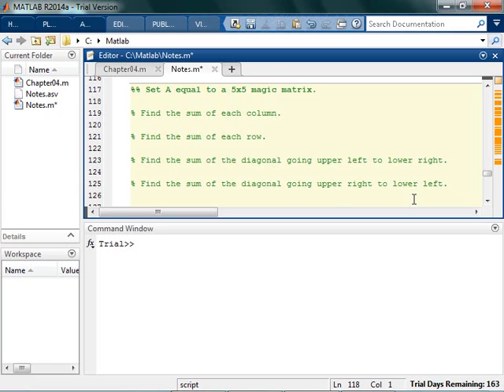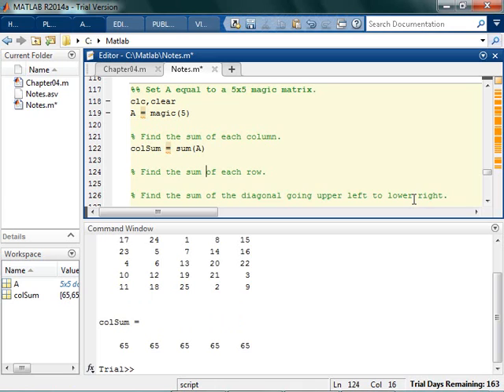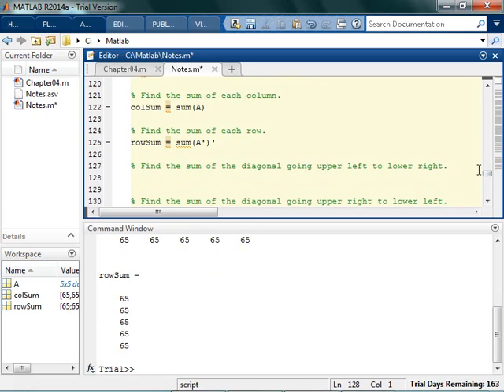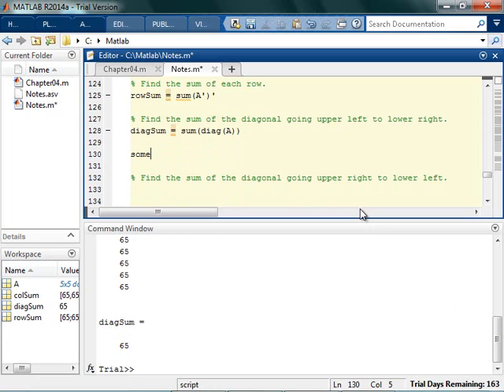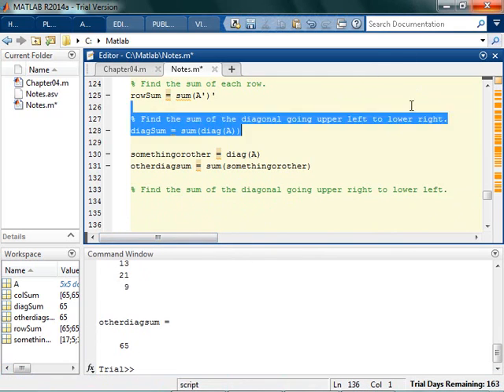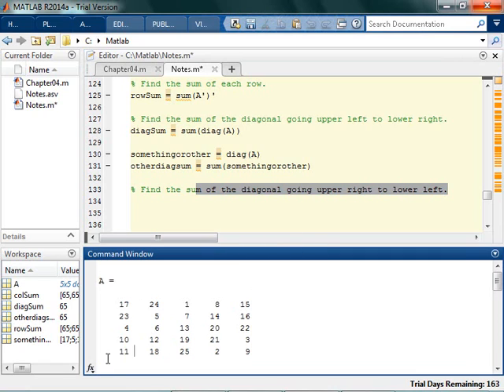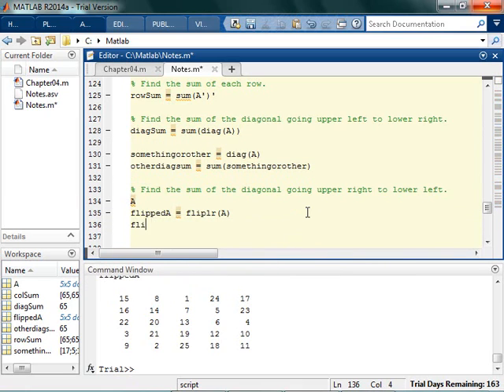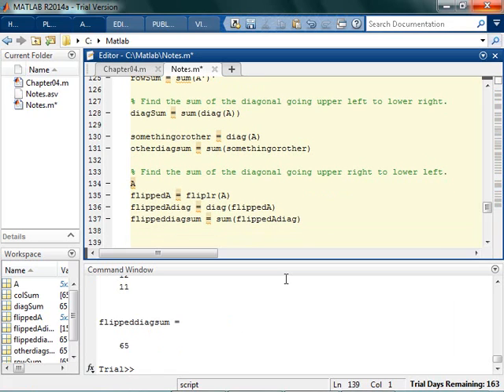Practice with Special Matrices in Matlab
A bit of practice using sum, diag, and magic in Matlab.